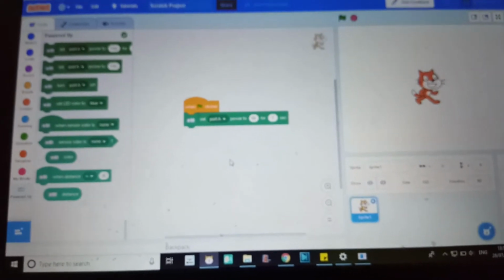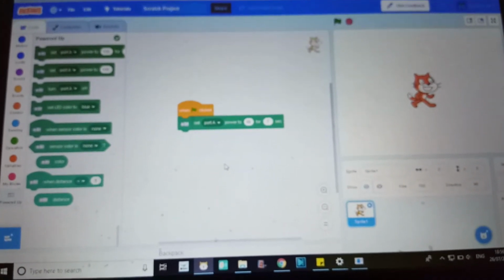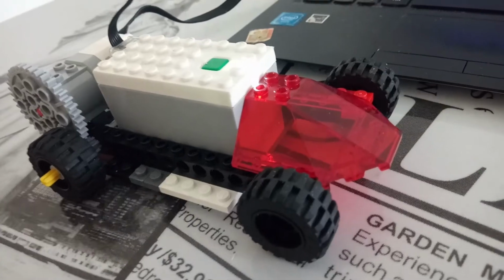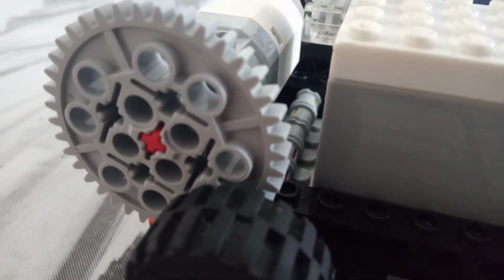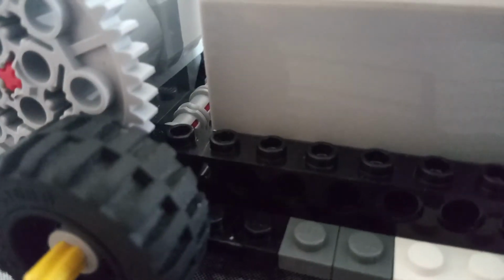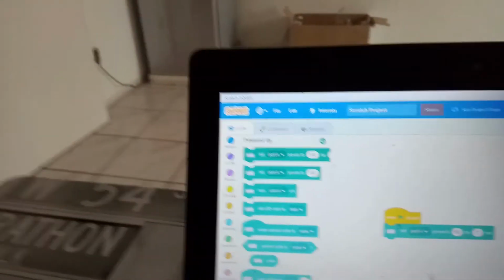Custom Rally Car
Rally car made using blocks and a bluetooth controller hub. The hub transmits instructions written in programming language (Scratch) to the car.